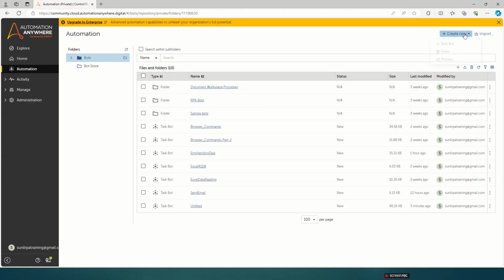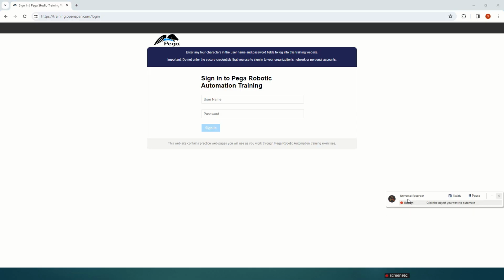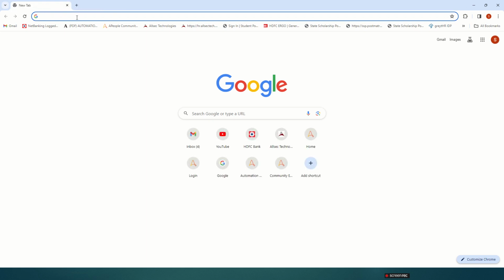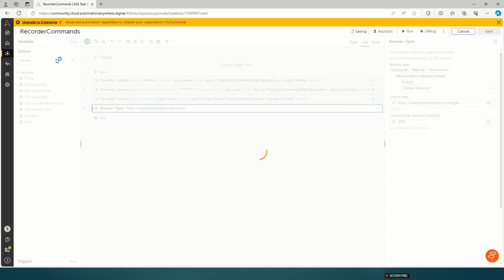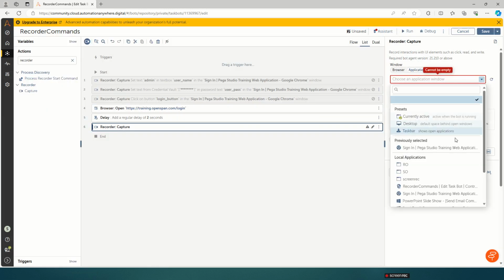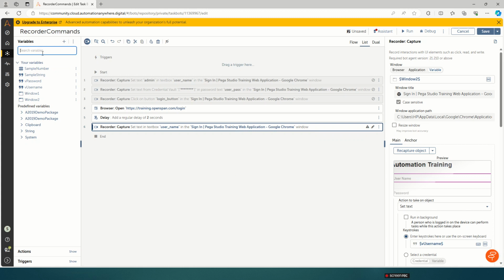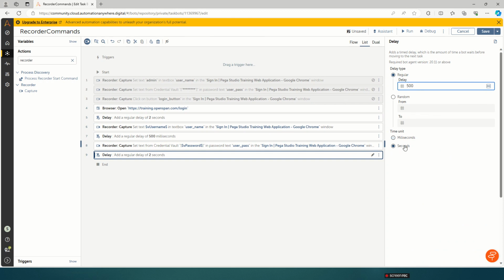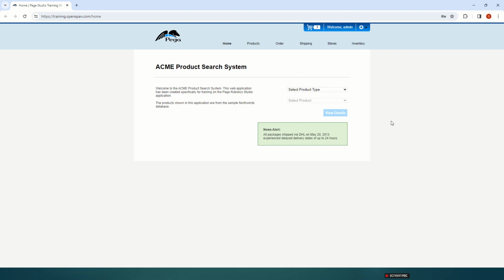10. Recorder Commands In Automation Anywhere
Hello Friends,

In this video we can see how to use recorder packages in automation anywhere and its very useful command in AA360 most of our automation process we are using these recorder packages.

In the next session will see how to use Path and DOMXPath in AA360.

Thanks
Sunil